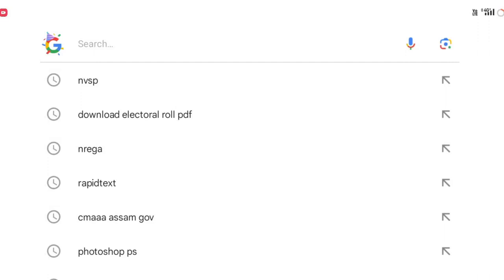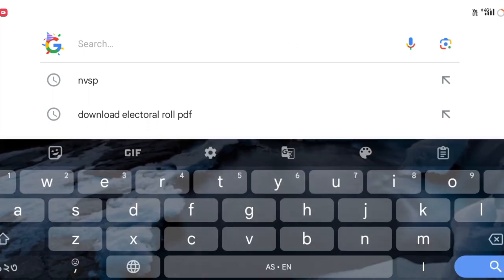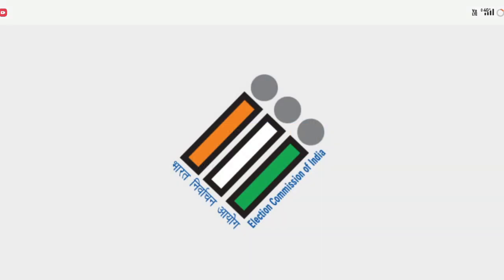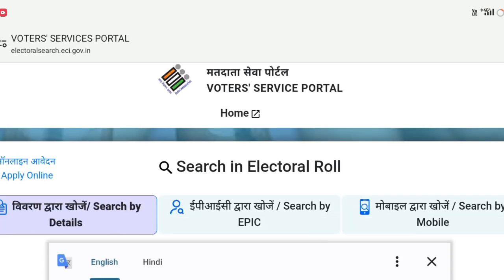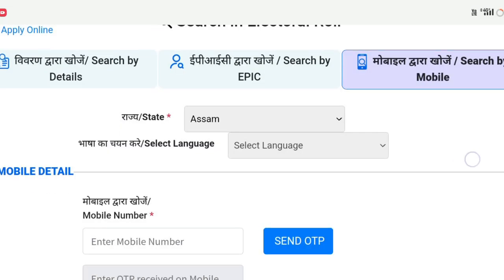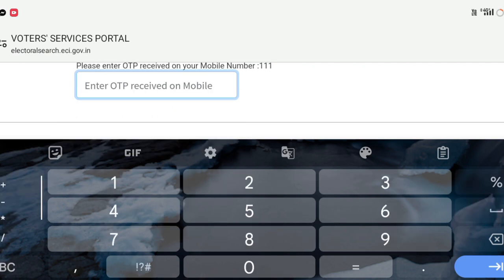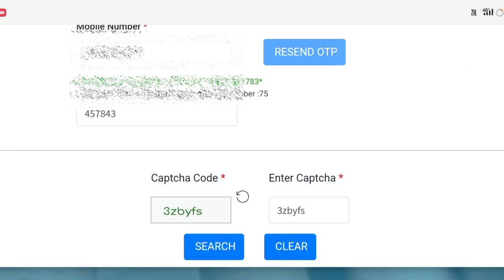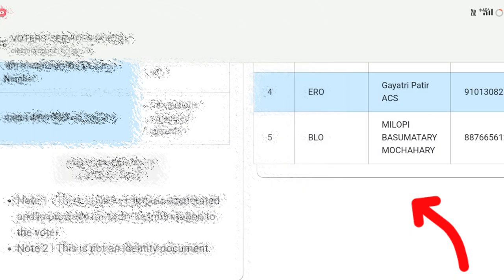How to Check Voter New List in 2023🔥 কেনেকৈ check কৰিব ভোটাৰ তালিকাত নিজৰ নাম Voteridcard Amon Das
how to check voter list 2023
voter list
voter list download
how to apply for voter id card online in 2023
how to apply for voter id card online in 2023 in telugu
download voter list 2023,check your name in voter list
ভোটাৰ তালিকাত এনেদৰে নিজৰ নাম অন্তৰ্ভুক্ত কৰক
ভোটাৰ তালিকা
ভোটাৰ তালিকাত অন্তৰ্ভুক্ত
ভোটাৰ তালিকা 2022
২০২২ চনৰ নতুন ভোটাৰ তালিকা
২০২৩ চনৰ ভোটাৰ তালিকা
নতুন ভোটাৰ কাৰ্ড কেনেদৰে ডাউনল'ড কৰিব
ভোট কেনেকৈ তোলে
how to check voter list
2020 ত ভোটাৰ লিষ্টত নাম কেনেকৈ উঠাব |
 how to register your name on voter list
check your name in voter list
voter id check
check voter list name
how to check names in nrc
voter id details check
online voter list check
Amon Das Viral video
Amon Das
Amon Das
AmonDas Viral video
Monuj Bhai
Amon Das Viral video Village
Popular channels
Popular channels India
Please support me 🙏🙏
Best YouTube channel
Tech video
Assam Best YouTube channel
Dimpu Baruah
Please support me 🙏🙏 This channel 🙏
🙏Tech https
Online news
Online news
Online apply Documents
Mobile r pora kenekoi apply korim
Online apply Documents
Technical team
Technical
Technical Video Amon Das
Technical Video Amon Das Viral videos
Technical team
Mobile re ki ki kam korib pare
Aapun news
Mr.India Heker
Xyz
Mr.India Heker
জাই আই অসম
Amon Das Viral News
Amon short video
Amon short
Amon short Vlogs
Video Amon Das
Short Vlogs Amon
Short
Amon short video
Amon short
Amon short Vlogs
Video Amon Das Viral
Vlogs Amon
how to increase youtube video views
ways to increase youtube views
how to increase youtube video views and likes
how to increase video views on youtube
does repeating youtube videos increase views
can you increase your own youtube views
how to increase youtube views by yourself
how to increase youtube viewership
how to increase views on youtube
can you increase youtube views by refreshing
how to increase youtube video quality
increase youtube engagement
how to get more views on youtube videos
how to increase views in youtube video
how to increase youtube views
increasing youtube views
increase youtube impressions
how to increase your views on youtube
how to increase video limit on youtube
how to get youtube video more views
how can my youtube videos get more views
how to increase short video views on youtube
 upload
sudden increase in youtube views
0 views on youtube
0 views youtube shorts
youtube video 0 views
increase youtube video views 10k
how to make youtube videos 2x speed
8 million youtube views money
youtube channel support me
are youtube channel subscriptions free
are youtube channels safe
are youtube channels free
can youtube channel see who views no
can youtube channel be private
did youtube channels
did youtube remove messages
youtube channel support chat
does youtube support live chat
does youtube support mpeg
does youtube have chat support
does youtube support shareplay
has youtube tv changed
has youtube changed recently
have multiple youtube channels
have a youtube channel
how youtube membership works
how to support youtube channels
how do youtube channel memberships work
was youtube made by google
what is youtube support email
who unsubscribed my youtube channel
NVSP
মই আপোনালোকক কেনেকৈ  ভোটাৰ (List)তালিকাত নিজৰ নাম  check কৰিব তাৰ বিষয়ে কৈছোঁ।
Amon Das🙏